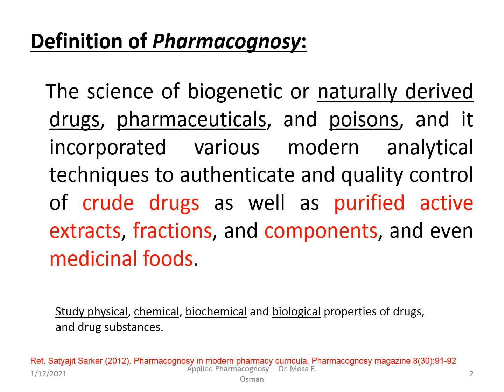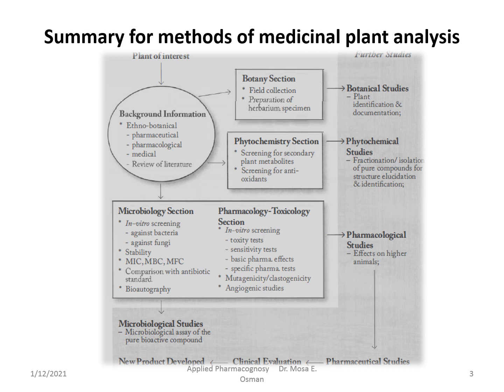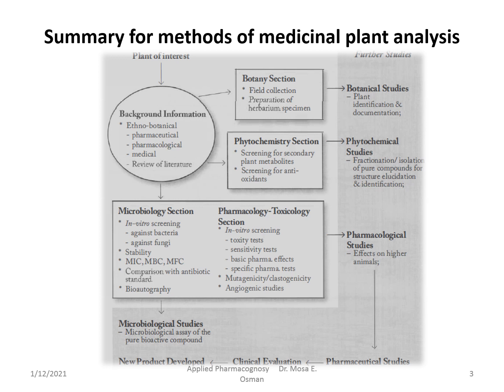introduction Applied Pharmacognosy